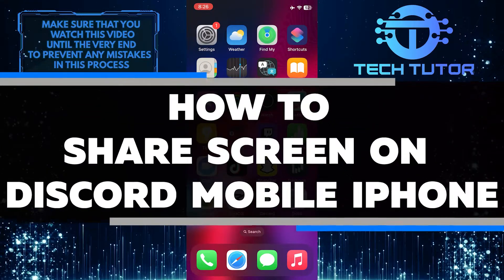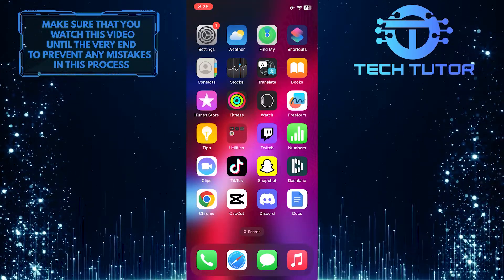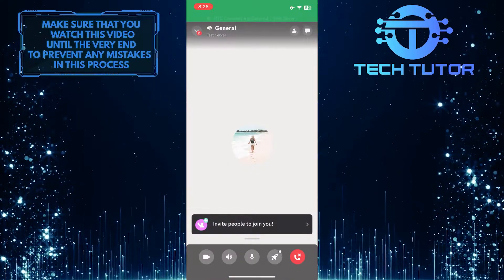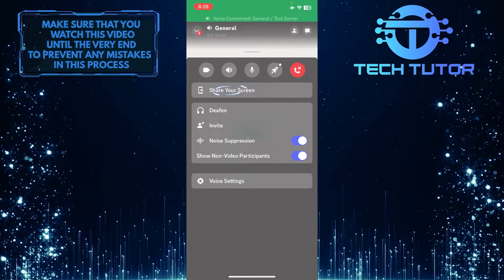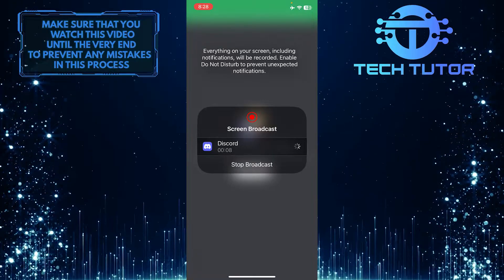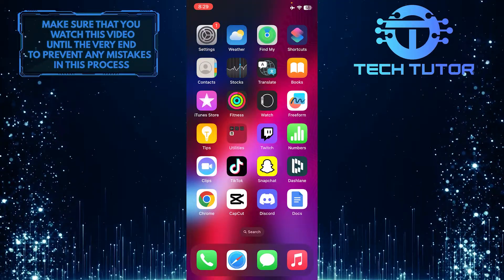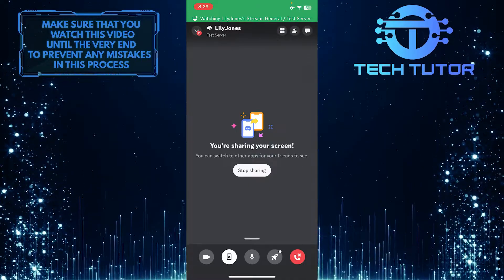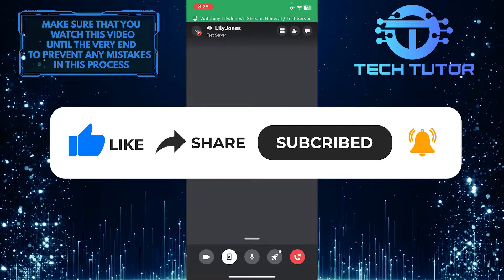How To Share Screen On Discord Mobile iPhone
Do you want to share your screen with friends on Discord mobile but don't know how? In this video, we'll show you step-by-step how to easily share your screen on Discord mobile using an iPhone. We'll cover setting up the feature and navigating through menus so that you can start sharing your screen right away. Don't wait any longer! Watch our video now and learn how to start sharing screens on Discord mobile in just a few seconds!